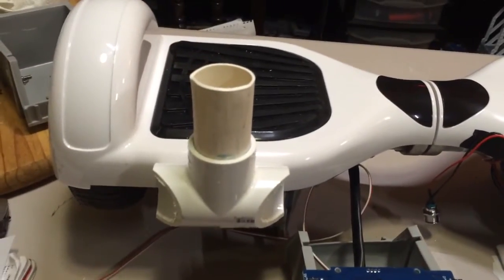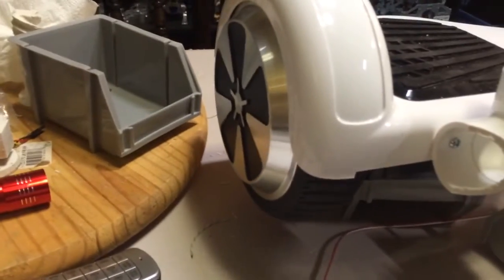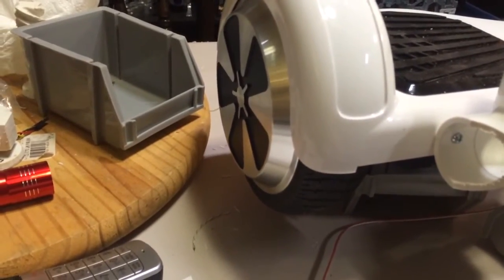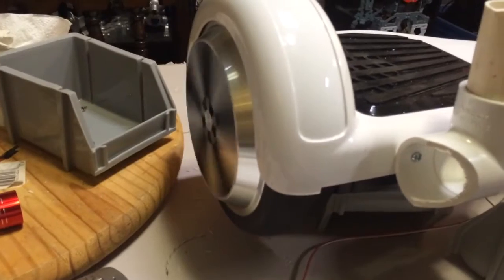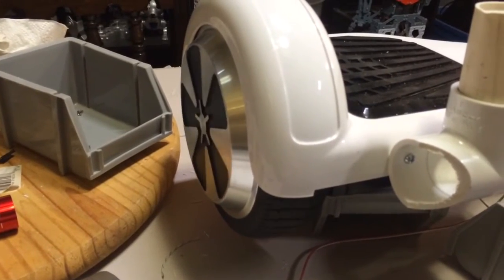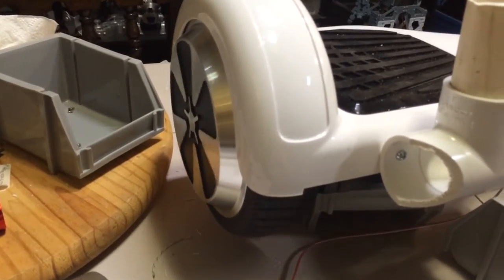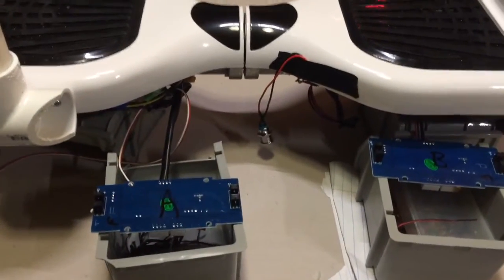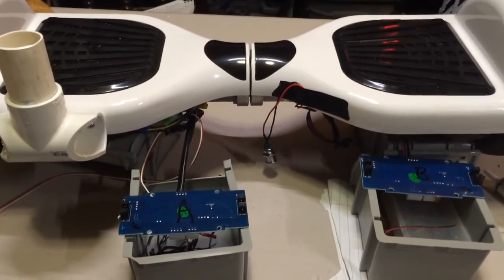"Hoverboard" hack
Converting a "hoverboard" to work by RC.